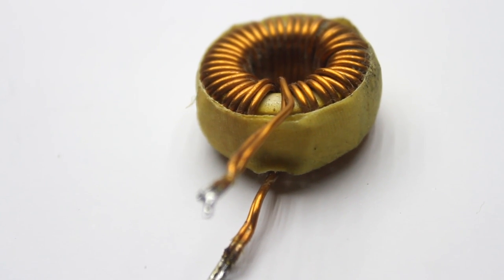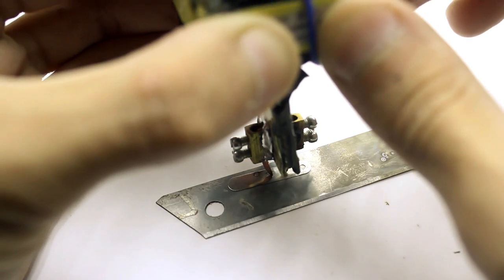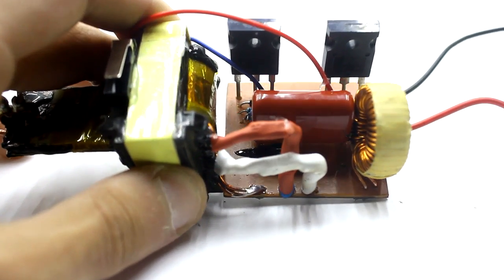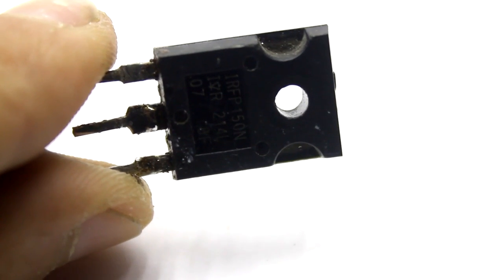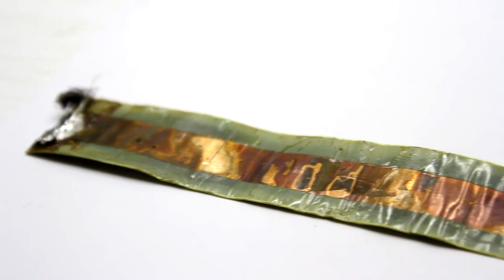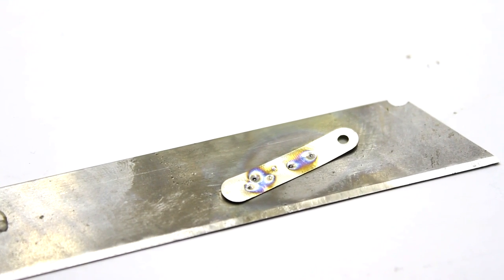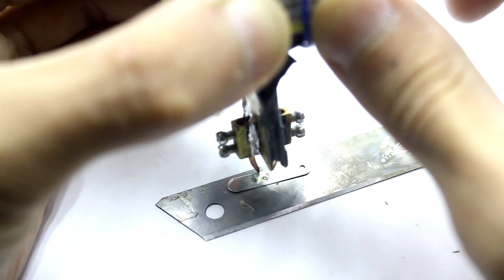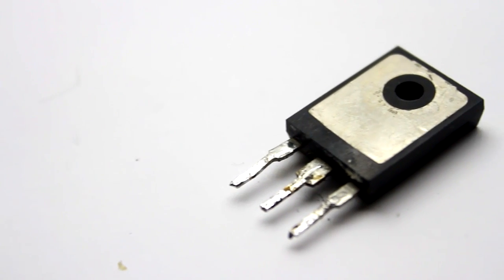Welding inverter for 5$